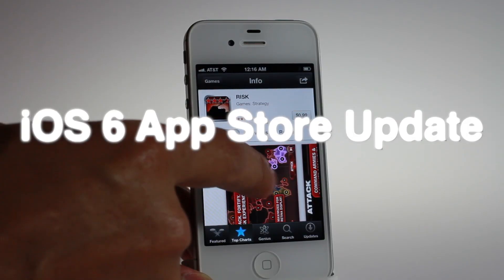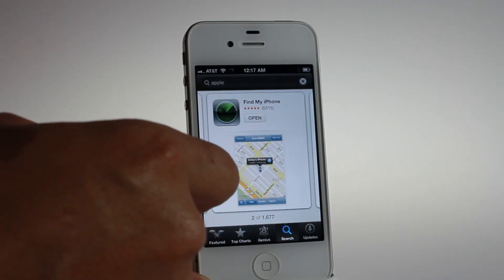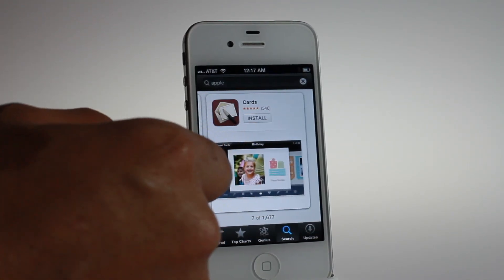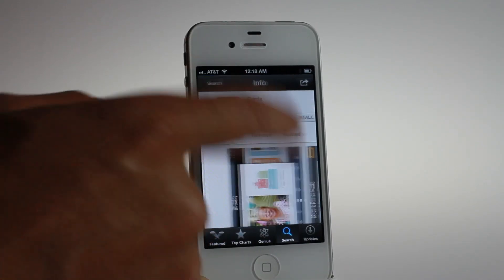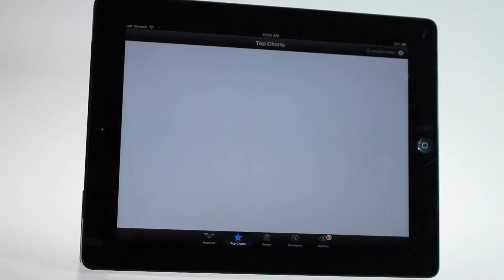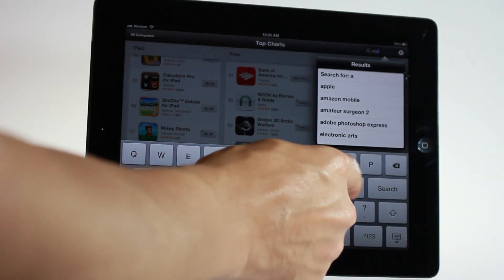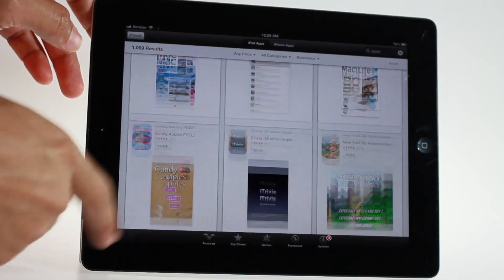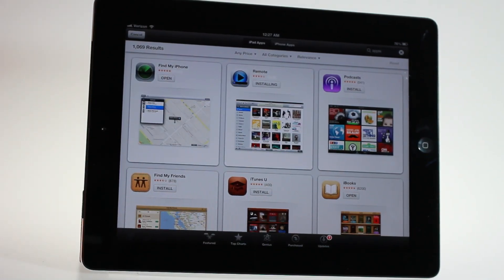iOS 6 App Store Update - Card Search Interface!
Name: iOS 6 App Store Update - Card Search Interface!
Description: New interface for searching on the iOS 6 app store

About iDB